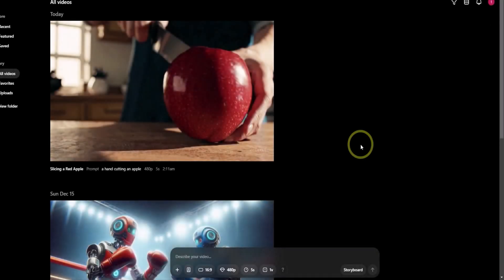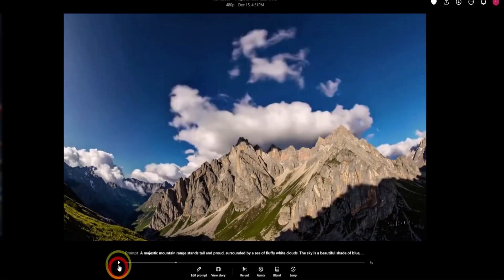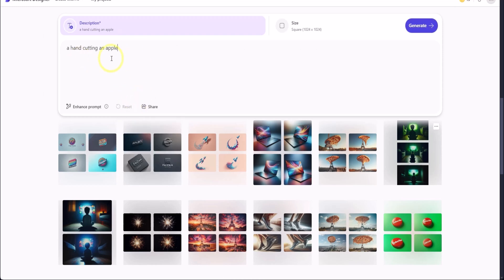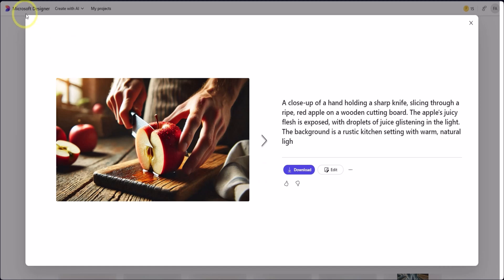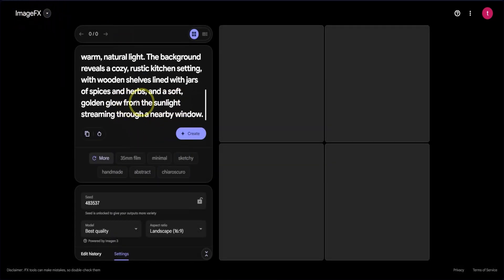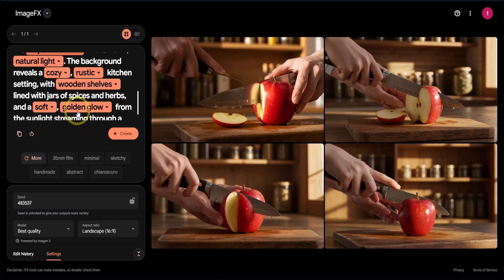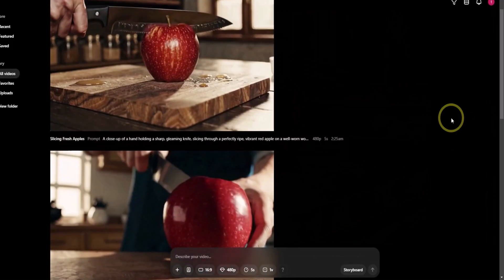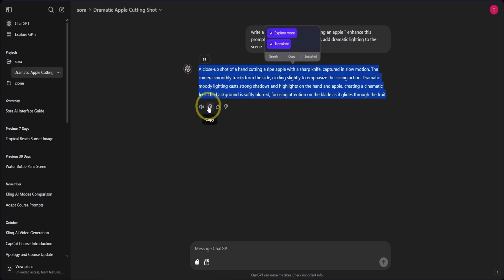SORA openAI | How to Write Precise Prompt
How to Write Precise Prompts with SORA OpenAI: The Ultimate Guide
This video delves deep into how to write precise prompts using the powerful SORA OpenAI.

Understanding how to craft the right prompts is key to maximizing your AI's potential.

Whether you are a beginner or a seasoned user, this ultimate guide to SORA OpenAI will show you step-by-step techniques to improve your prompt-writing skills.

From common mistakes to advanced tips, we cover it all. Learn how to make your prompts more effective, resulting in faster and more accurate AI responses.

Don’t miss out—watch now and master prompt writing with SORA OpenAI!